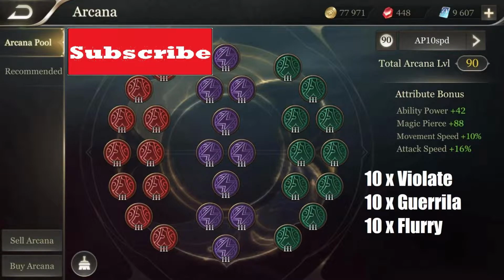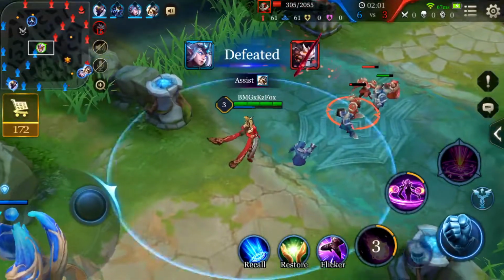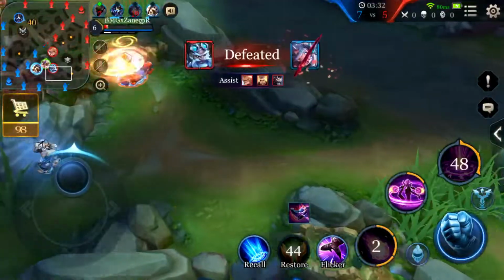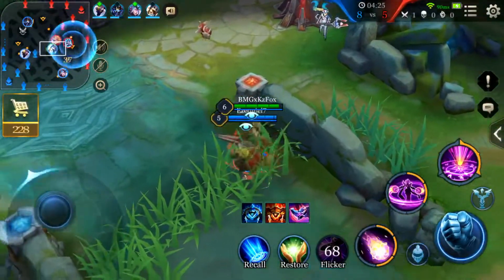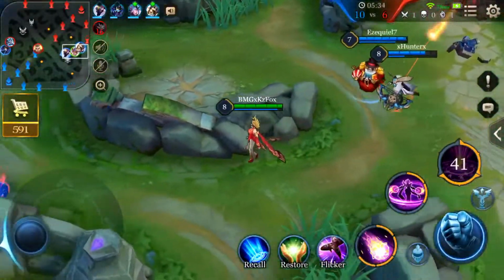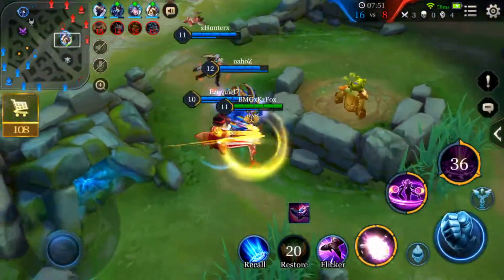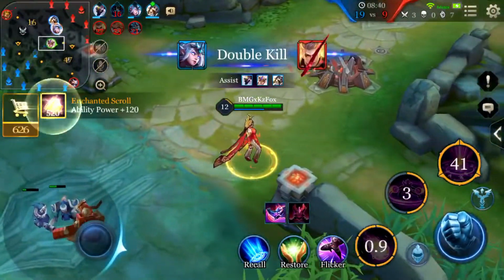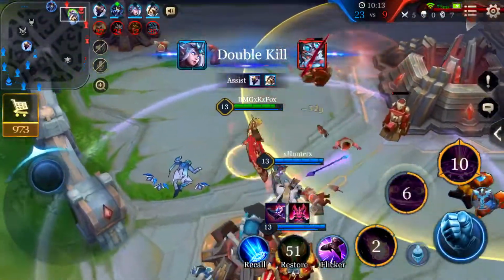Illumia Guide: How to counter the best jungler in Western AoV | 傳說對決 | RoV | Liên Quân Mobile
Please enjoy this Illumia conqueror game play on NA server against the one and only, best jungler in western AoV - Zane! BMG KzFox 2019 AWC NA representative. This heavenly maiden skin is quite lovely!
AoV Conqueror Ranked Gameplay | AoV | 傳說對決 | RoV | Liên Quân Mobile

Songs:
Name: Outgoing Hikikomori - Without You Ep